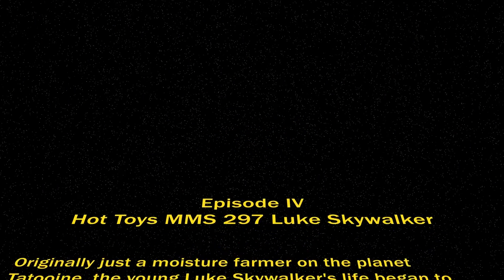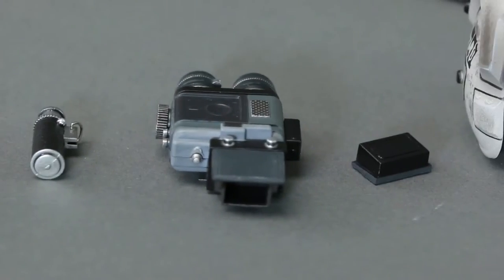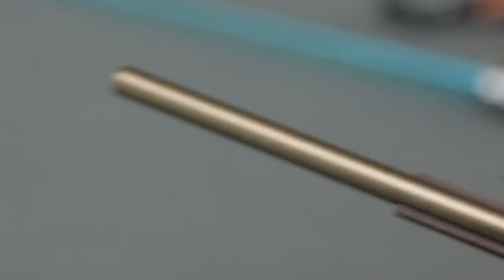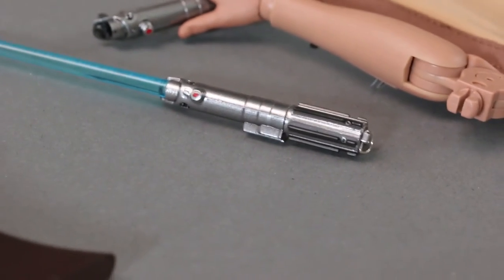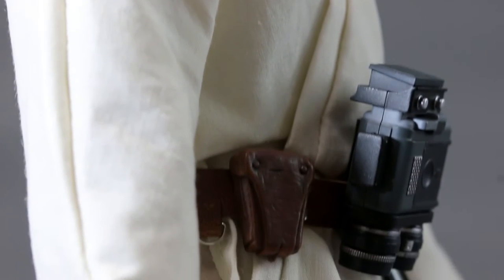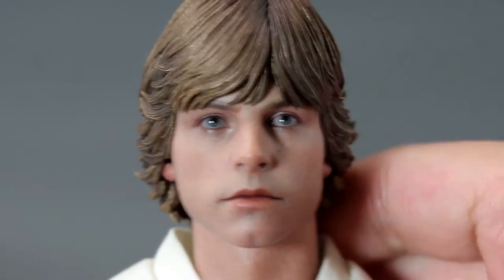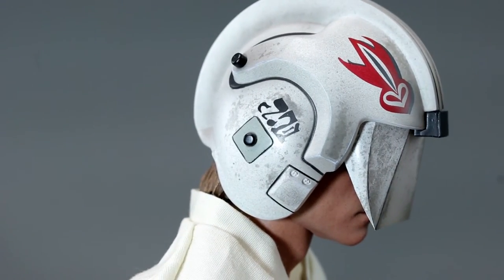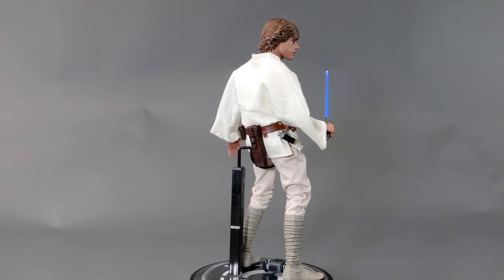Hot Toys Luke Skywalker Episode IV :A new Hope